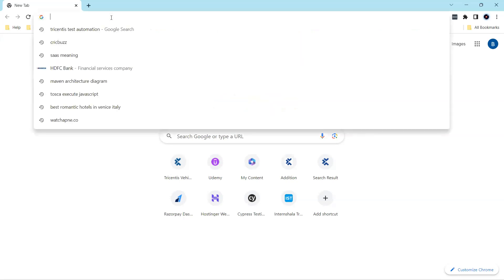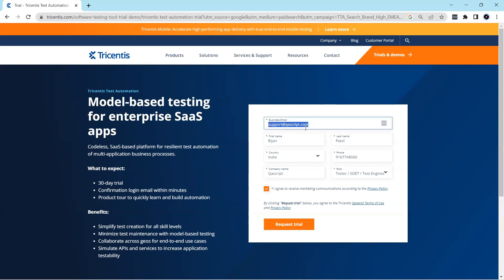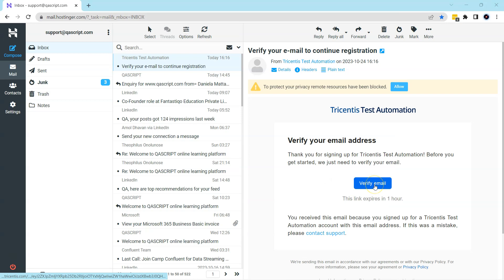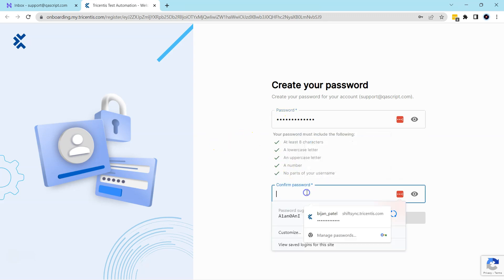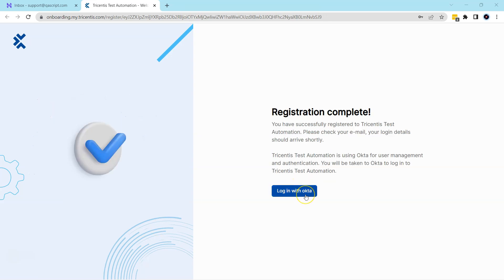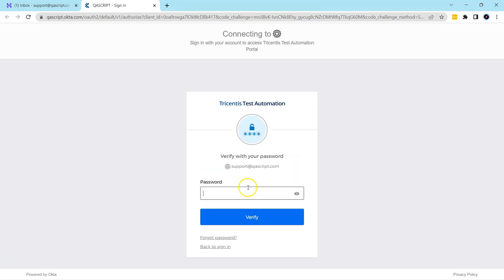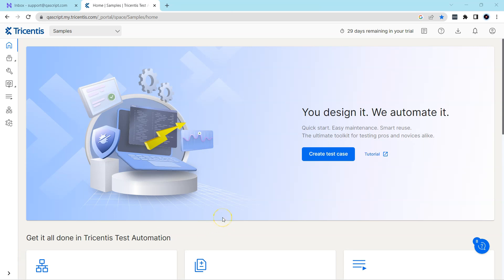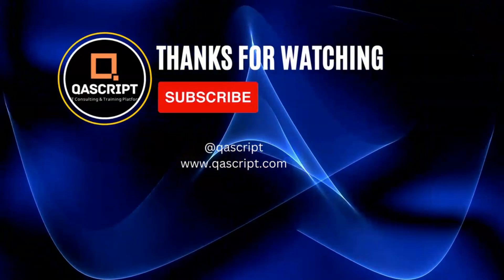Tricentis Test Automation | Lesson 2 - Request Trial Demo | Setup Cloud Account | Get Started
Are you ready to embark on your journey with Tricentis Test Automation, the cutting-edge SaaS-based test automation tool by Tricentis? In this video, we'll walk you through the simple steps to set up your Tricentis Test Automation account and get started with test automation in no time.

To begin using this powerful tool, you have two options. You can either get an invitation from your administrator or a colleague who's already using the product, or you can register for a new Tricentis Test Automation account yourself.

We'll guide you through the process, step by step:

Getting an Invitation: If you've received an invitation email from a colleague or your administrator, follow the instructions within the email. It's a hassle-free way to join the Tricentis Test Automation.

Self-Registration: If you're starting from scratch, don't worry. We'll show you how to register for a new Tricentis Test Automation account.

If it is, you can seamlessly join the cloud organization managed by your company or access your existing account.

This organization will define your unique URL to access Tricentis Test Automation

Choose Your Cloud Region: During registration, you'll be prompted to select a cloud region. Your choice determines the geographical location of your public cloud resources. This is a crucial decision, so ensure you select the correct region from the start, as it can't be changed later.